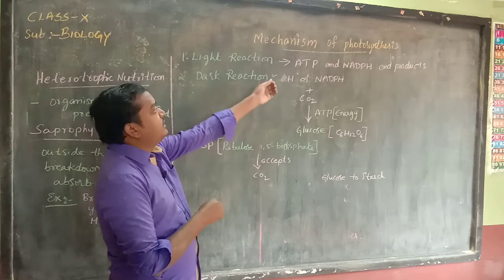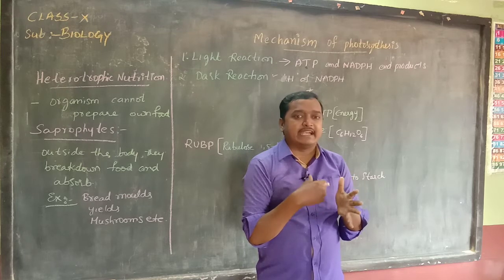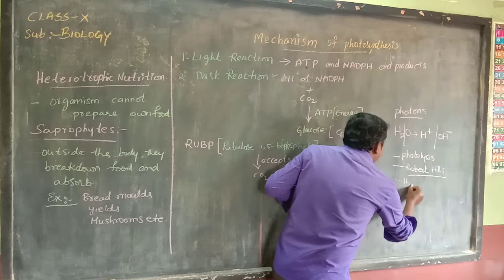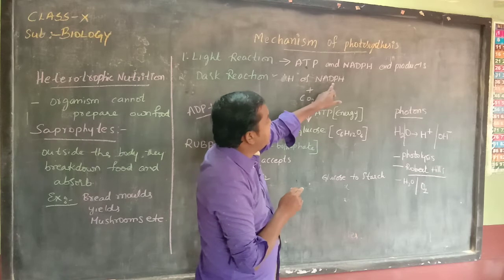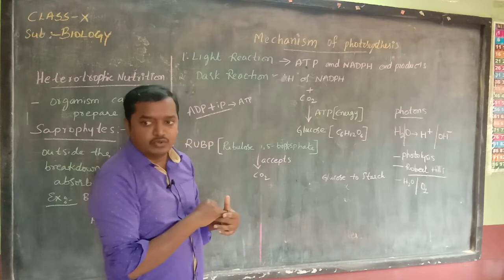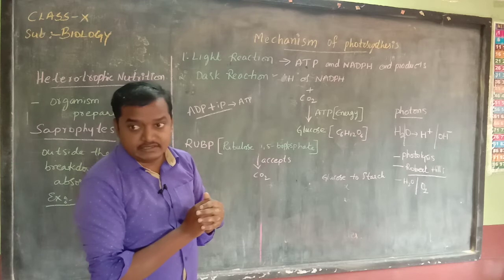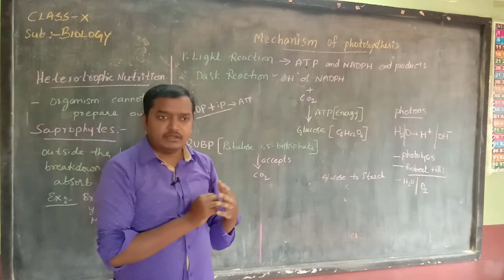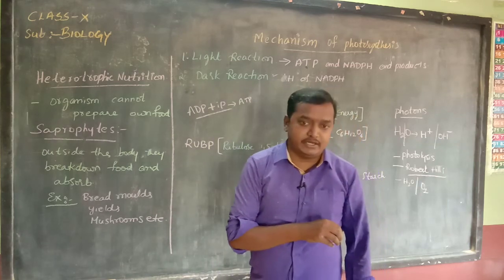Biology class x